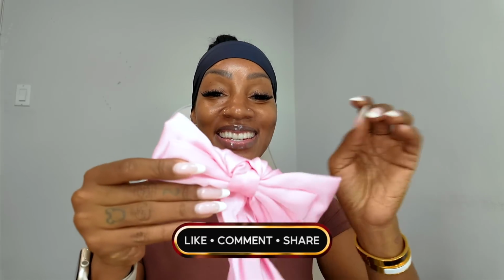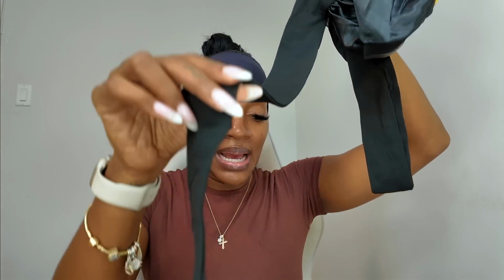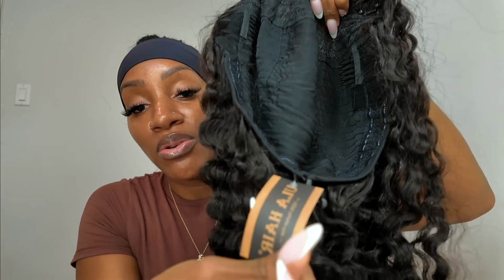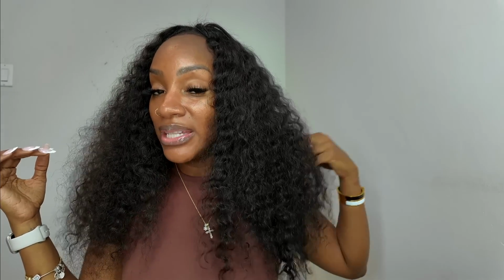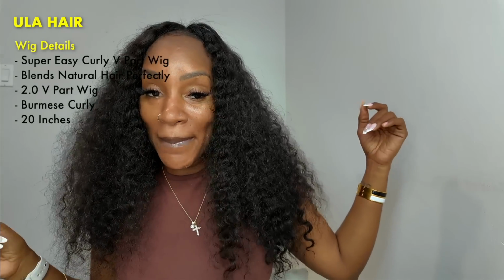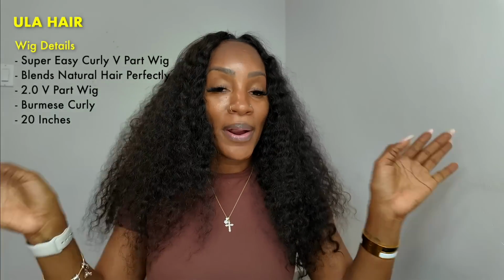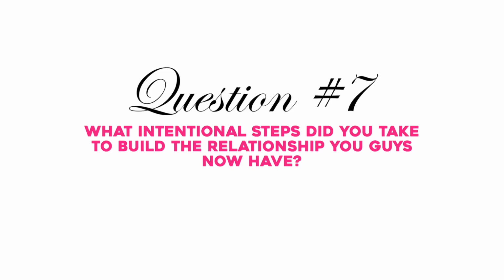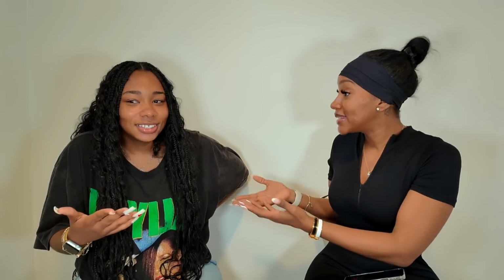SISTERS Q & A ft Ula Hair ✅Super Easy Curly V Part Wig Install | TANAANIA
SISTERS Q & A | TANAANIA ft ULA hair

♥Get with code " Tan15 " for same package kits and $$15 saved!

♥Product information: Upgraded 2.0 V Part Wig Burmese Curly 20inch.

AMAZON ITEMS; MAY-hem finds 🛍️